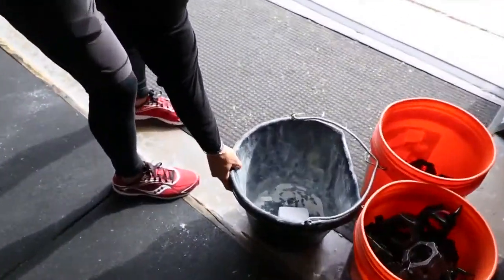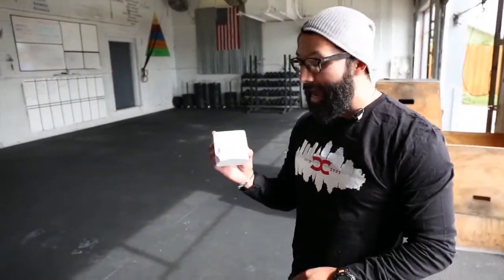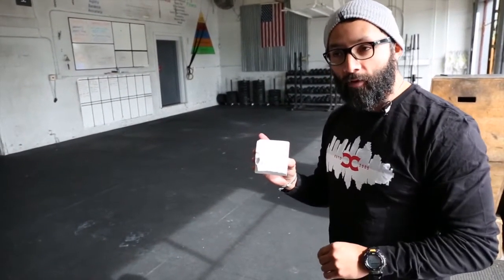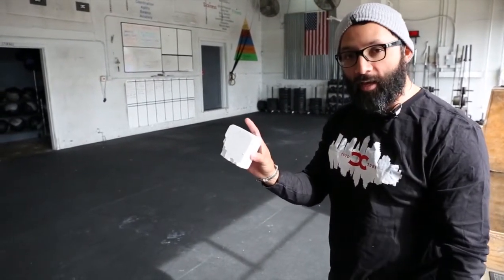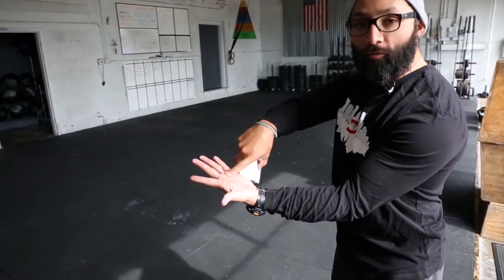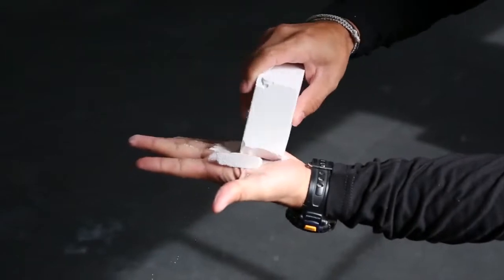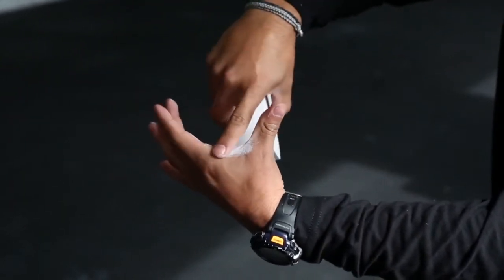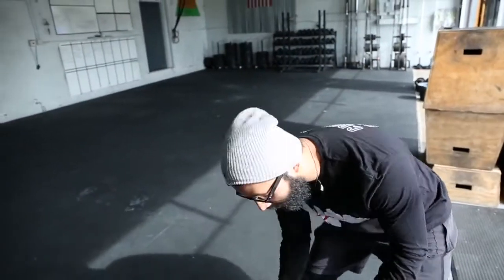BenFlores Chalk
Coach Ben Flores addresses when you should use chalk and proper chalking